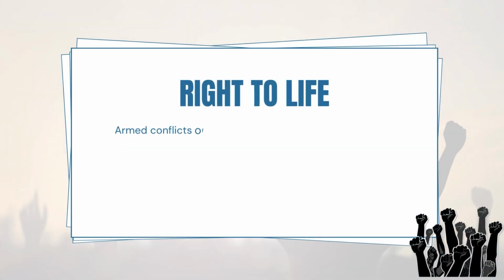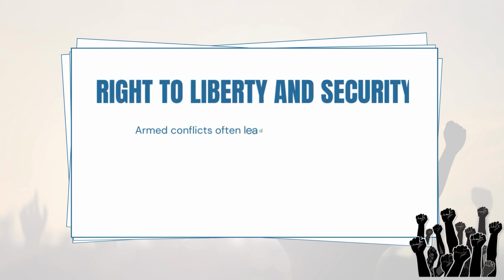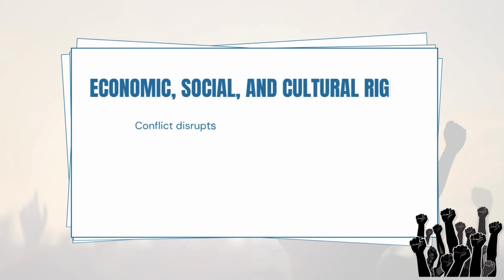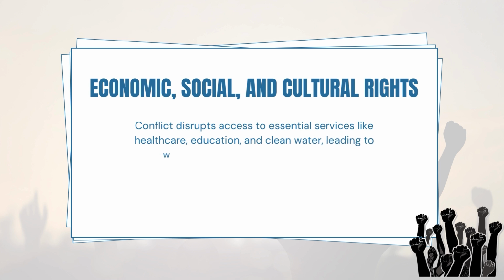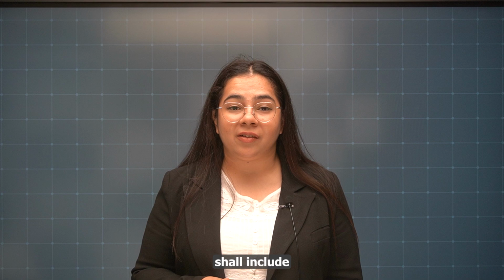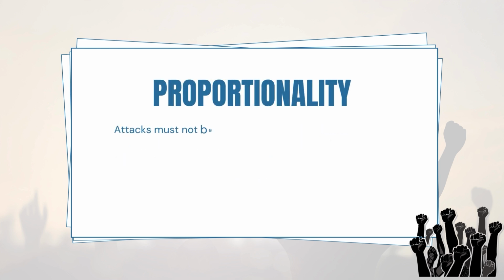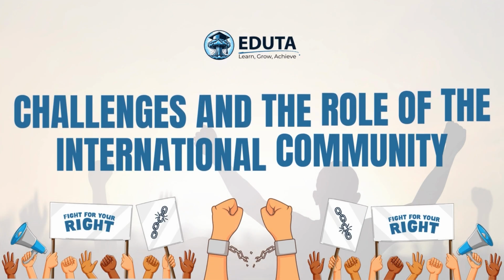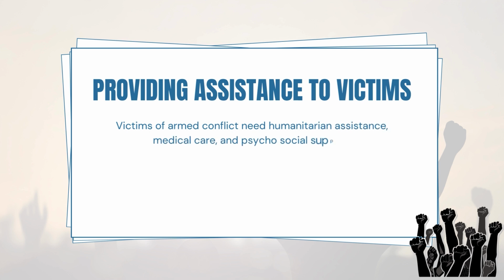Human Rights and Armed Conflict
Hey everyone! 🌍 Today, we're diving deep into the African Charter on Human and Peoples' Rights, also known as the Banjul Charter. This groundbreaking document isn't just another human rights treaty; it's a unique reflection of Africa's rich cultural, historical, and social tapestry. Adopted in 1981, the Charter emphasizes collective rights, cultural relevance, and the duties of individuals toward their communities, making it distinctively African.

We'll explore the wide range of civil, political, economic, social, and cultural rights it protects, and discuss the vital role of the African Commission on Human and Peoples' Rights. Despite challenges like limited resources and political obstacles, the African human rights system continues to promote awareness, provide redress for victims, and build a strong regional human rights culture.